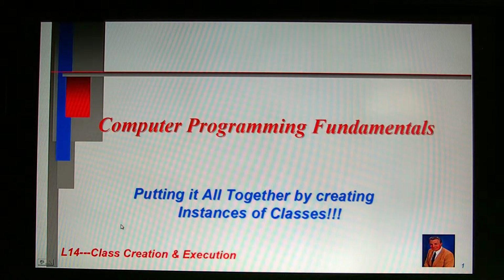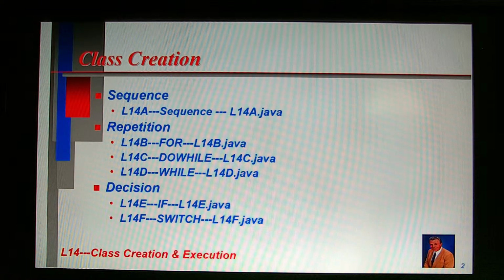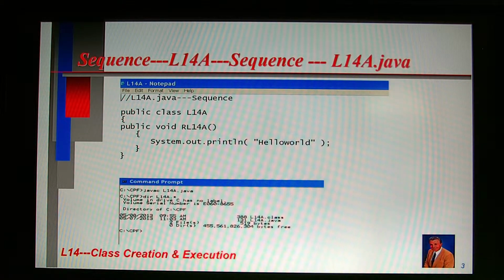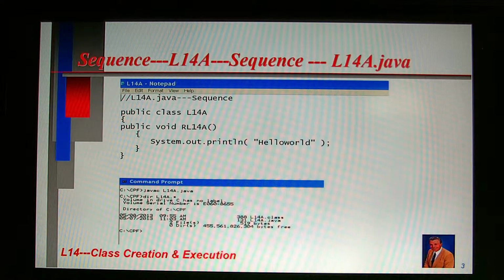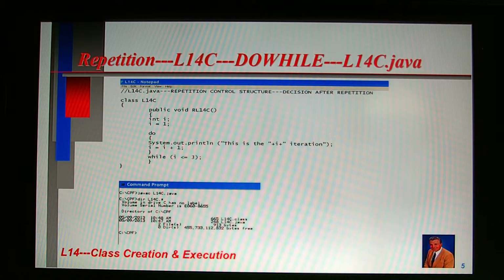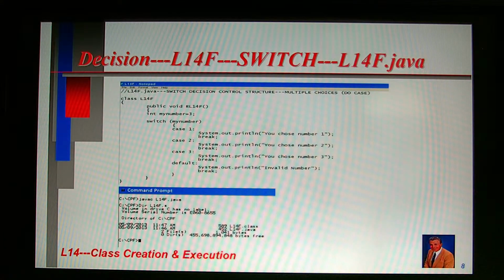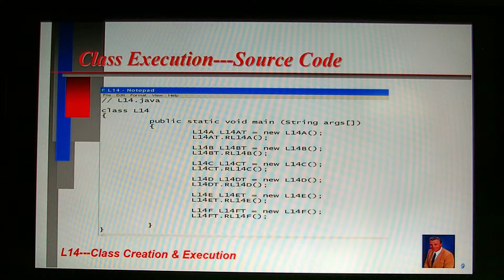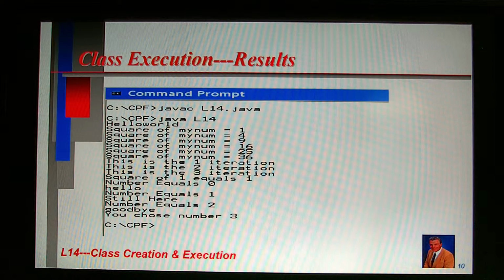Computer Programming Fundamentals---Lecture 14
Class Creation and Execution using The JAVA Computer Programming Language. Demonstrates Re-Use under the Computer Programming Language Object Oriented Paradigm